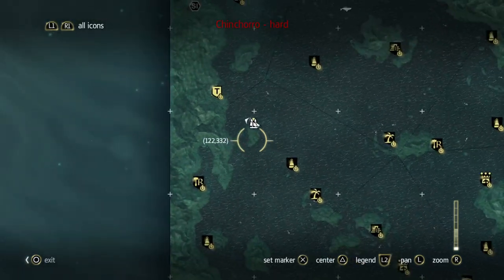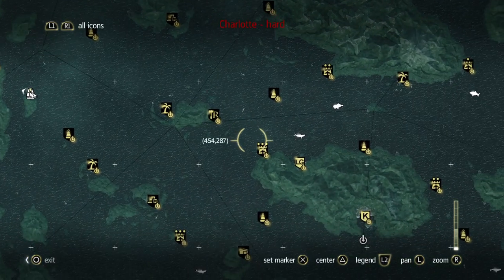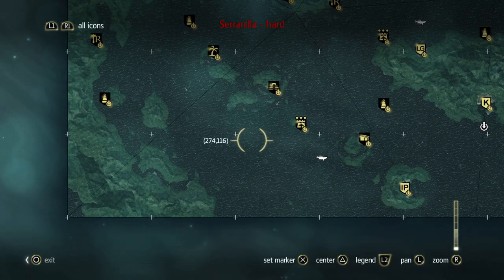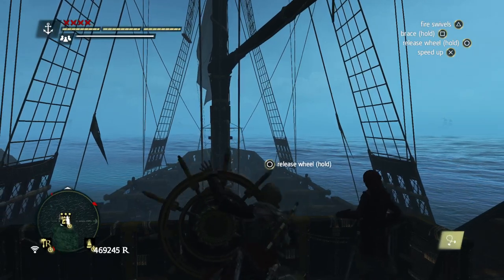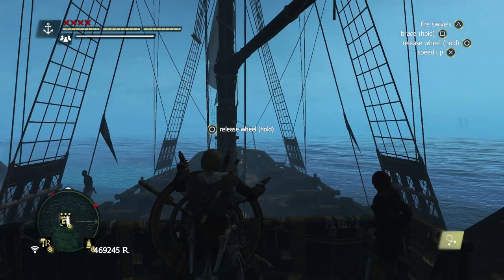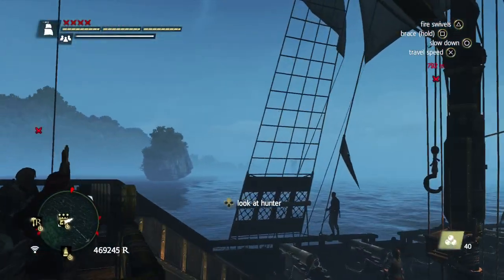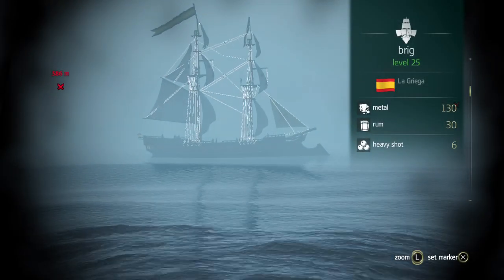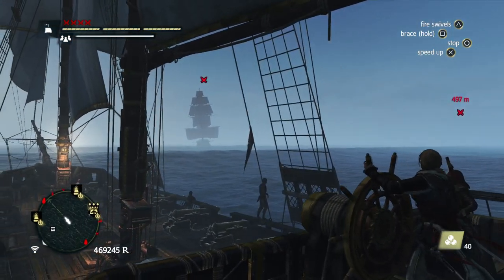AC4: Black Flag - Guide about obtaining best ships for Kenway's Fleet! (100% SYNC)